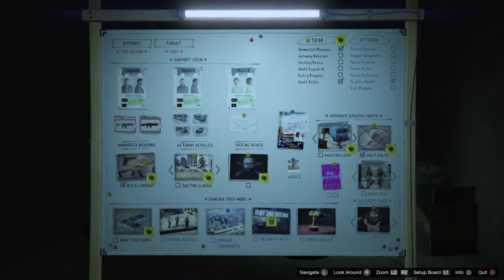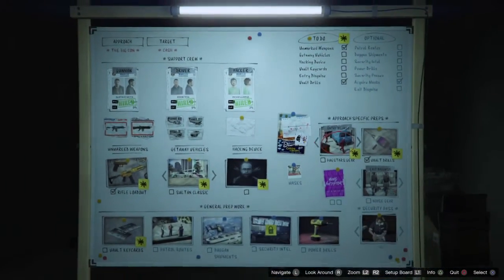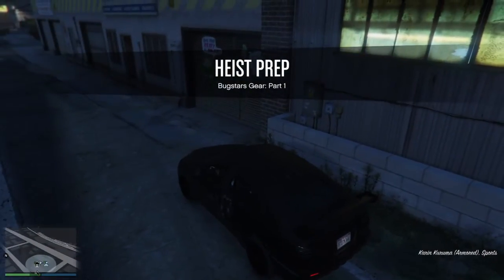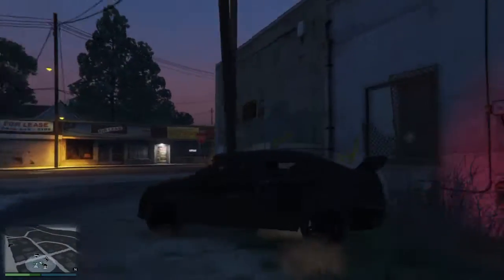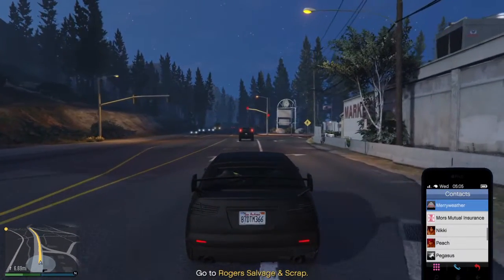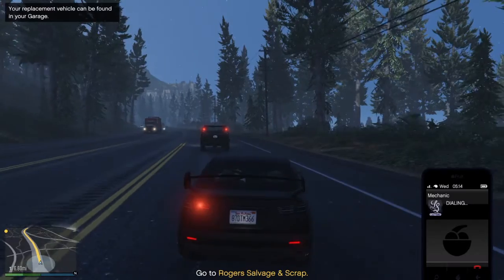Grand Theft Auto V online